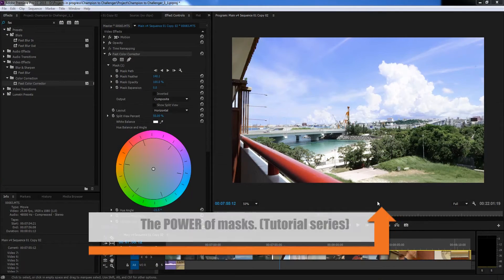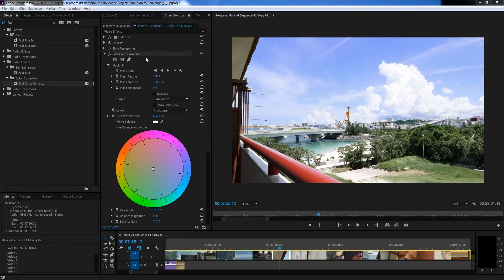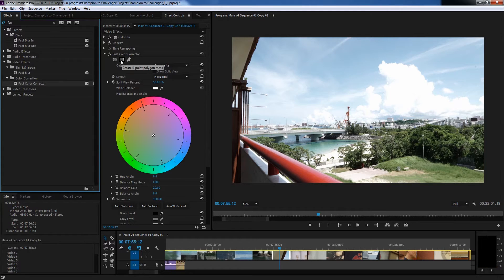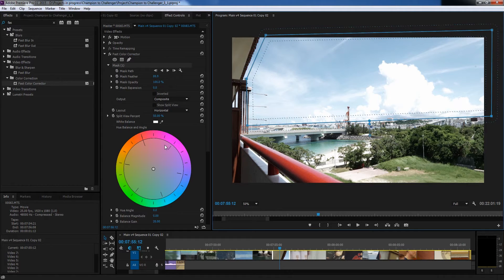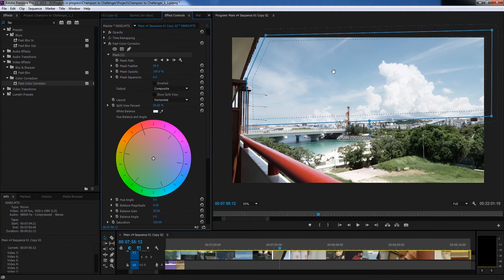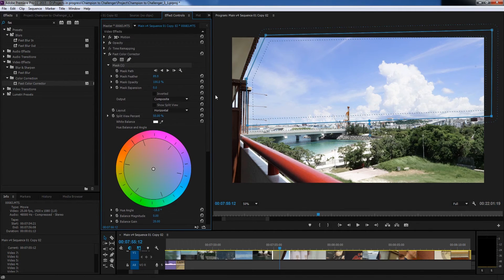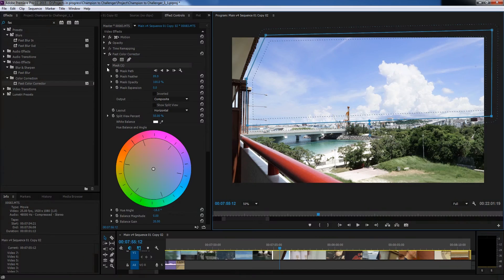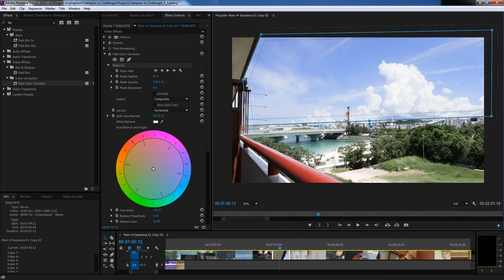How to use the pen tool with color correction in premiere pro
Here you will learn how to quickly use the power and flexability of the pen tool with three way color corrector to create a mask and control it's brightness and color grade in Adobe Premiere Pro.

This is a handy tool if you have a specific area you want to color grade or enhance but want to leave the rest of the image at it's original look.

Masking and grading with three way color corrector and RGB curves in premiere is my favorite way to grade because of it's speed and flexibility.

MY VIDEOGRAPHER FILM GEAR
Low cost large sensor camera
Conference filming camera
Sony A7S
Sony A6000
Sony 24 - 240
Metabones EF - E
Canon 24 - 105 F4 IS
Canon 70 - 200 F4 IS
Samyang 50 1.4
Millar air tripod
Sony wirless lapel kit
DJI Mavic Pro Drone

Want to take your projects and client work to the next level? Get the best After Effects templates from VideoHive

Leave a comment on something you would like to learn next.